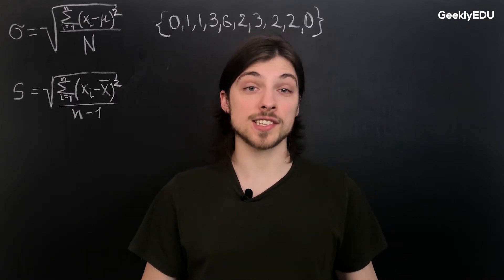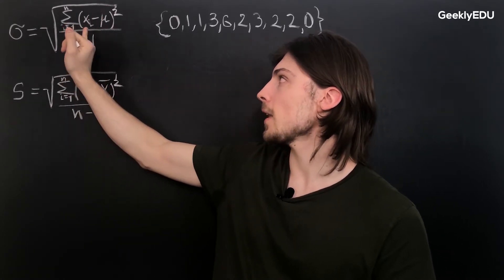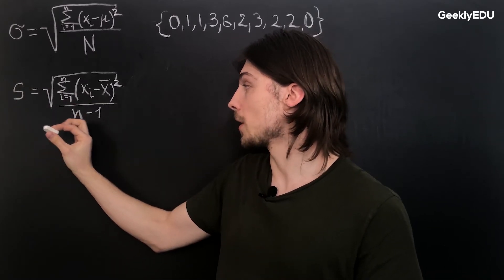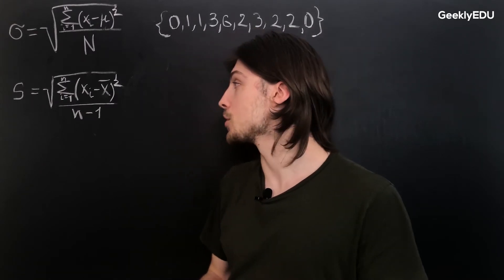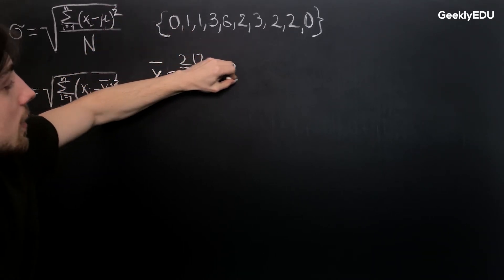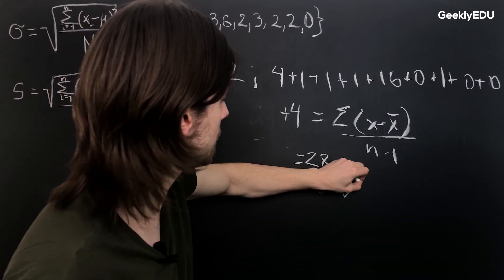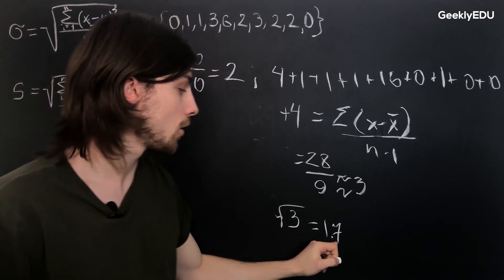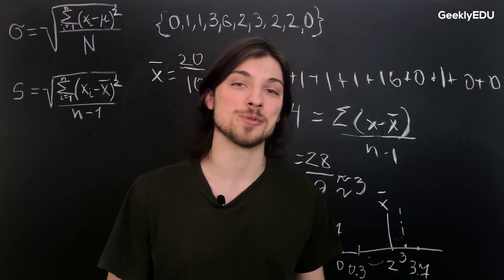GeeklyHub What is Standard Deviation? Statistics with GeeklyEDU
Hey-hey! It’s GeeklyEDU by GeeklyHub Statistics and Probability here and we’ve prepared a new topic for you – Standard Deviation. What is deviation, you may ask? Basically, it’s the square root of the variance. And the variance is the average of the squares of deviations in a dataset. A little confused with all the terms? It’s easier than it sounds, check out our video and learn everything about the Standard Deviation!

✔️ Don’t forget to check out other Statistics and Probability videos -